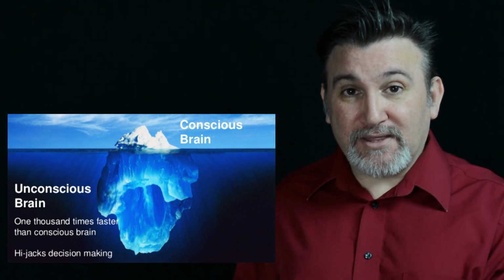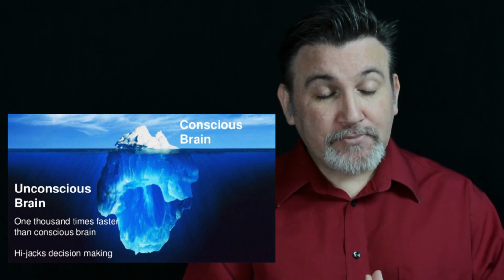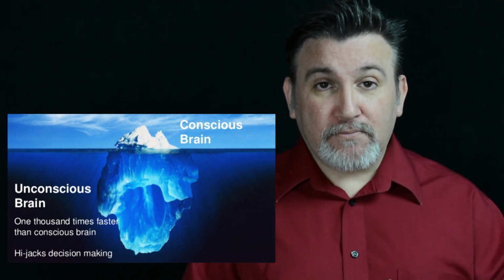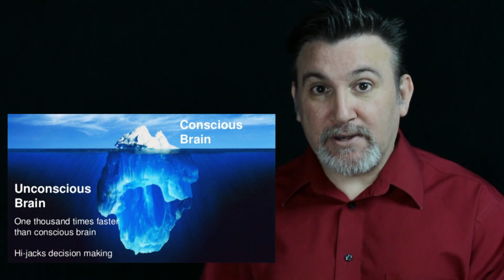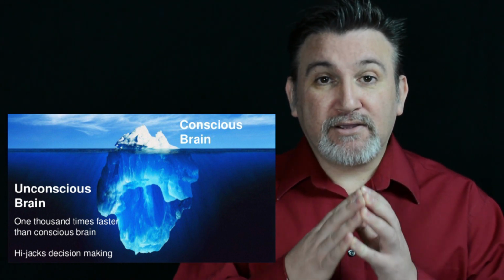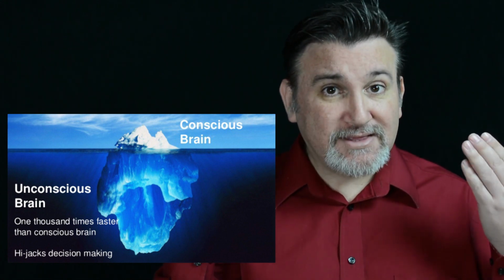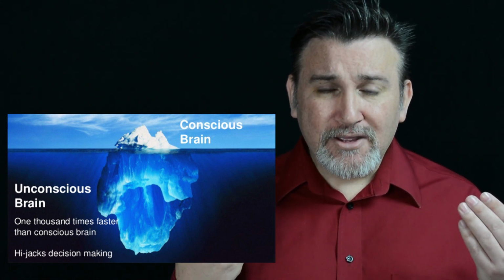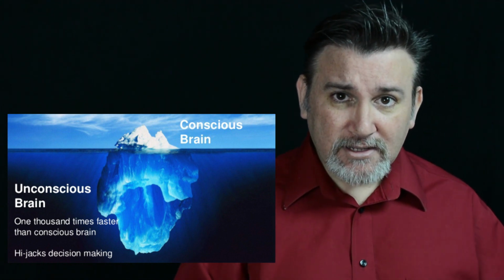What Is Implicit Bias | What Is Unconscious Bias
What is Implicit Bias?  What is unconscious bias?  This video is part of an Introduction Bias Training Workshop to teach you how to self-identify bias within yourself to avoid discrimination in the work place or with clients.

Sincerely,
-Joseph